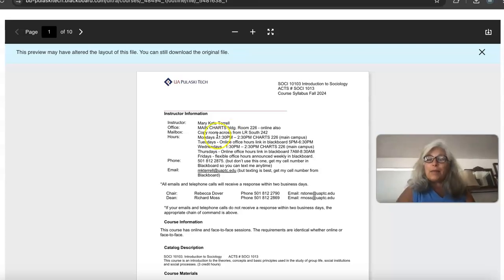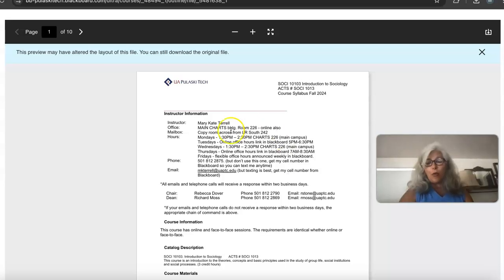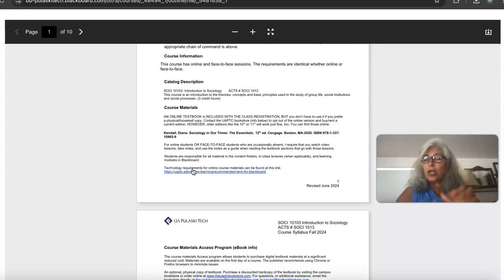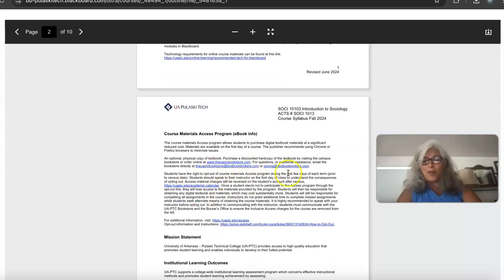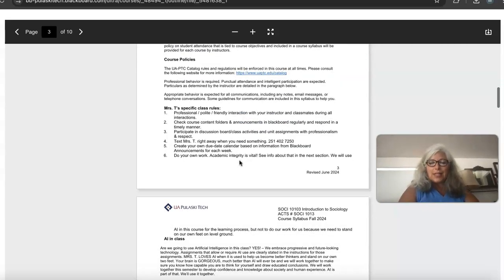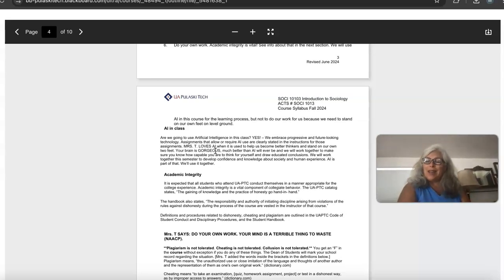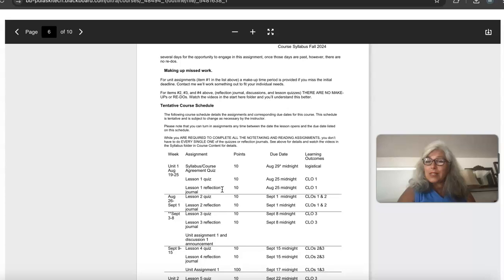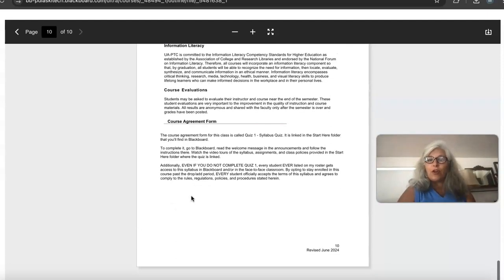syllabus video 2024 fall